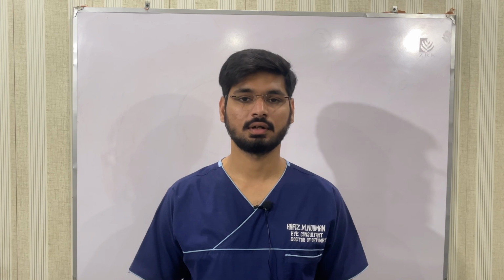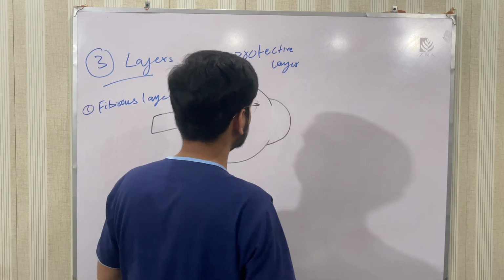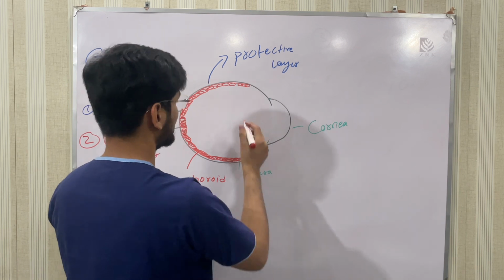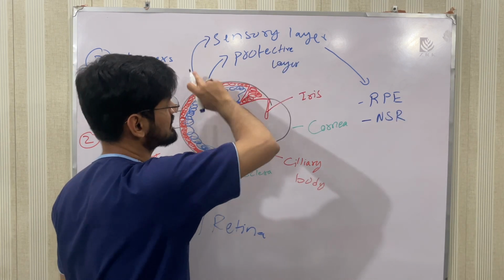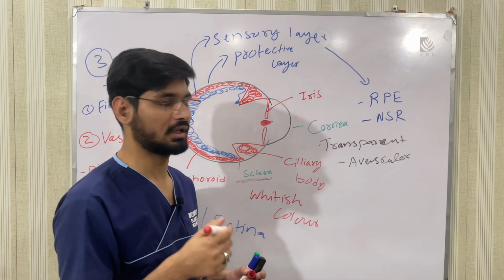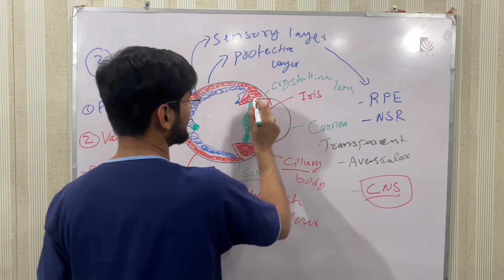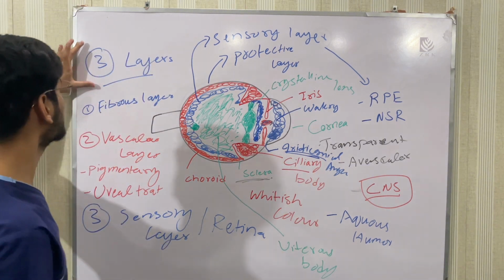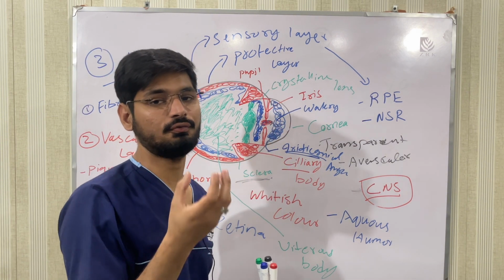Basic Structure of eyeball || Anatomy || Physiology in ENGLISH.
This lecture is about the basic structure of eyeball.
Basic anatomy and physiology of eyeball in ENGLISH.
Layers of eyeball
1. Fibrous Layer cornea, sclera
2. Pigmentary Layer or Vascular Layer or Uveal Tract
Iris, Ciliary Body and Choroid
3. Sensory Layer
Retina
Detailed Explanation:
Humans have two eyes, situated on the left and the right of the face. The eyes sit in bony cavities called the orbits, in the skull. There are six extraocular muscles that control eye movements. The front visible part of the eye is made up of the whitish sclera, a coloured iris, and the pupil. A thin layer called the conjunctiva sits on top of this. The front part is also called the anterior segment of the eye.
The eye is not shaped like a perfect sphere, rather it is a fused two-piece unit, composed of an anterior (front) segment and the posterior (back) segment. The anterior segment is made up of the cornea, iris, and lens. The cornea is transparent and more curved and is linked to the larger posterior segment, composed of the vitreous, retina, choroid, and the outer white shell called the sclera. The cornea is typically about 11.5 mm in diameter, and 0.5 mm (500 μm) in thickness near its center. The posterior chamber constitutes the remaining five-sixths; its diameter is typically about 24 mm. The cornea and sclera are connected by an area termed the limbus. The iris is the pigmented circular structure concentrically surrounding the center of the eye, the pupil, which appears to be black. The size of the pupil, which controls the amount of light entering the eye, is adjusted by the iris' dilator and sphincter muscles.
Light energy enters the eye through the cornea, through the pupil, and then through the lens. The lens shape is changed for near focus (accommodation) and is controlled by the ciliary muscle. Photons of light falling on the light-sensitive cells of the retina (photoreceptor cones and rods) are converted into electrical signals that are transmitted to the brain by the optic nerve and interpreted as sight and vision.